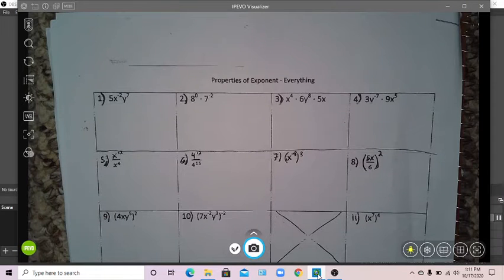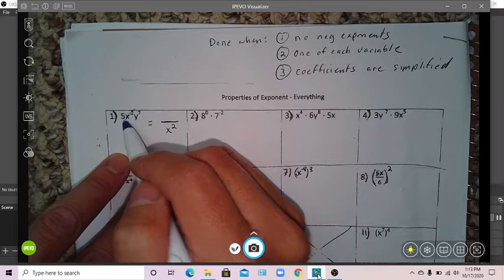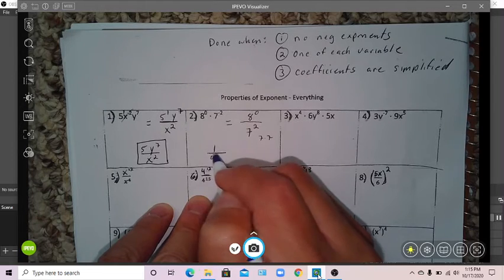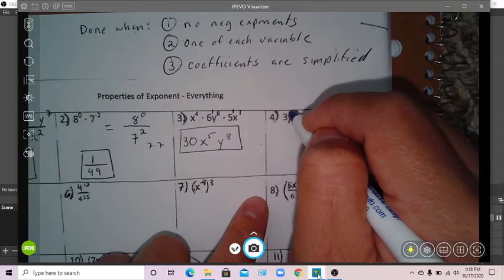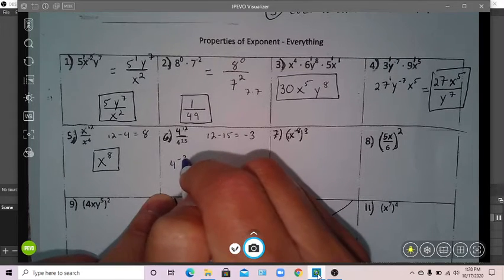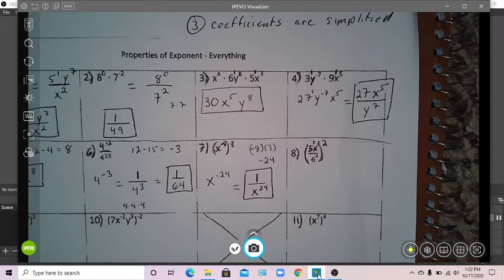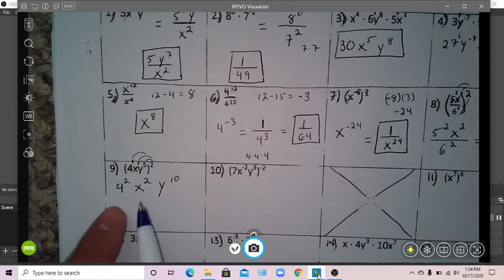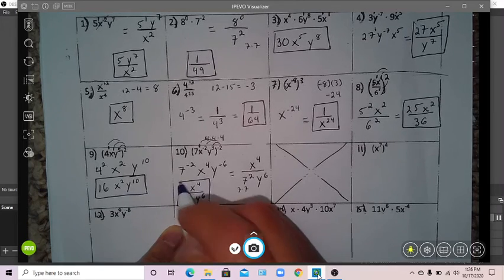unit 2 Properties of Exponents Everything